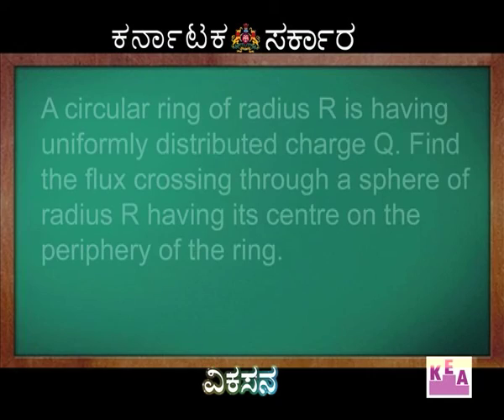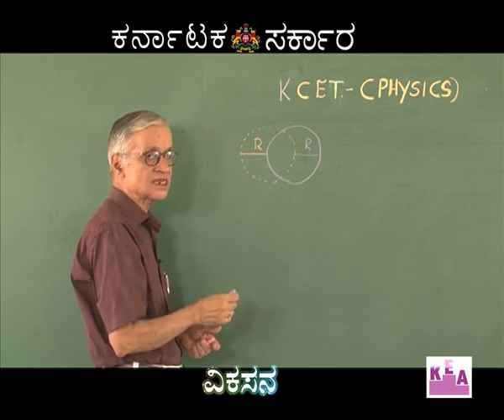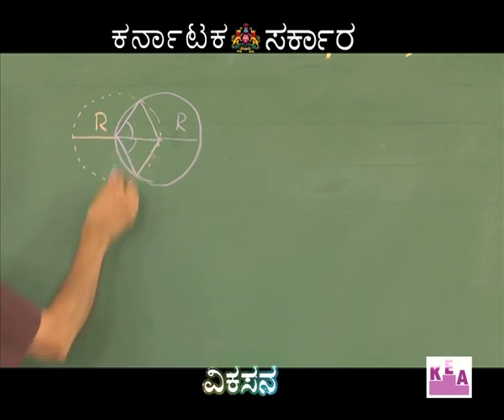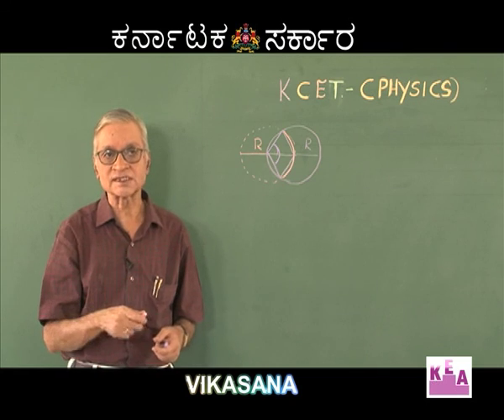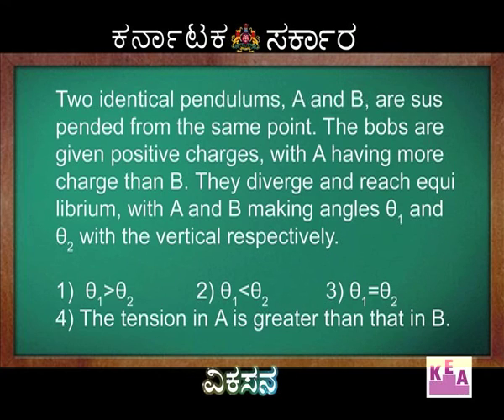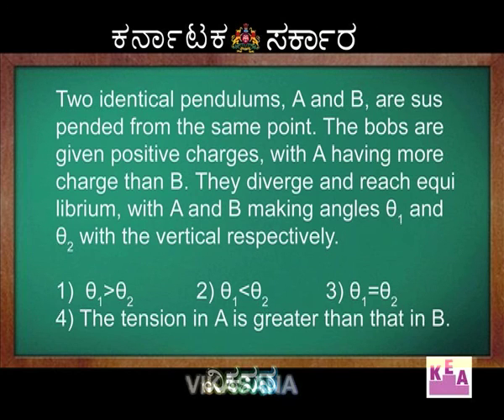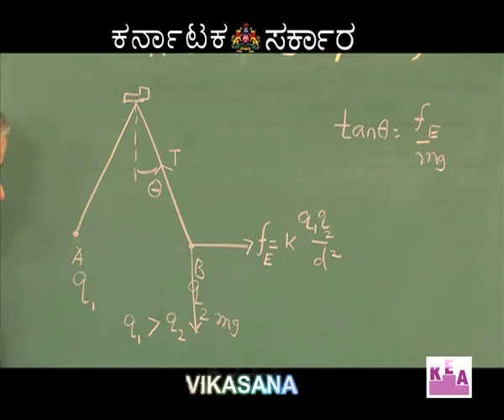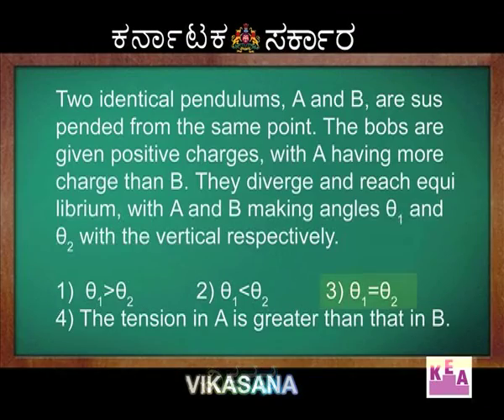vikasana 07-04-2016 episode 7 part 5